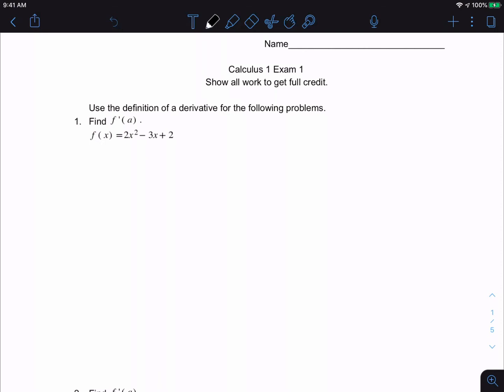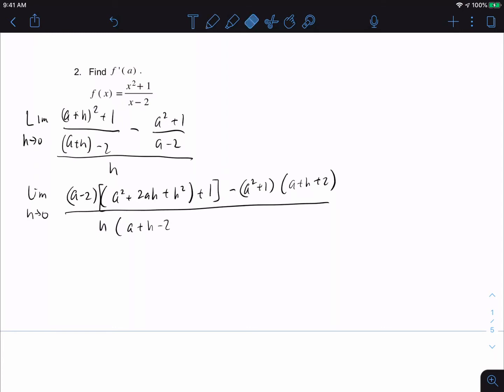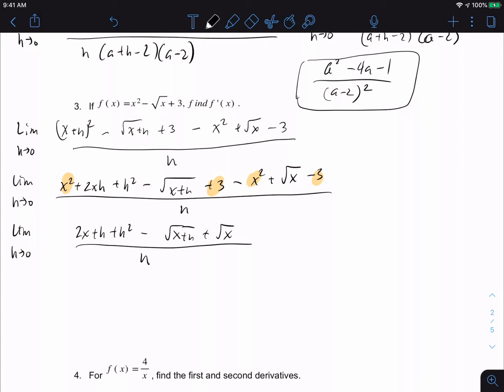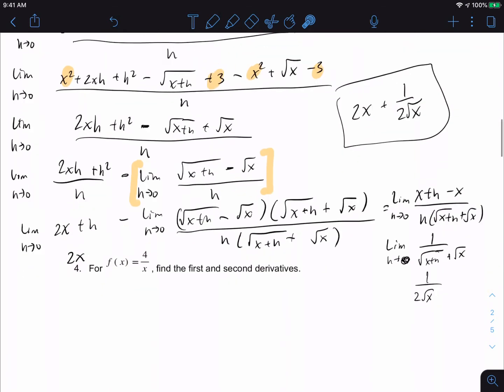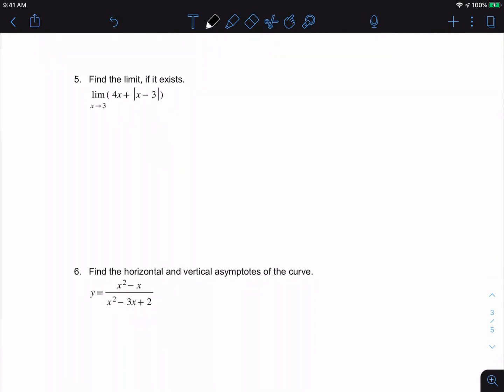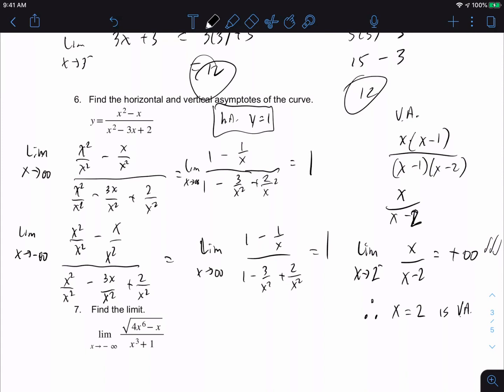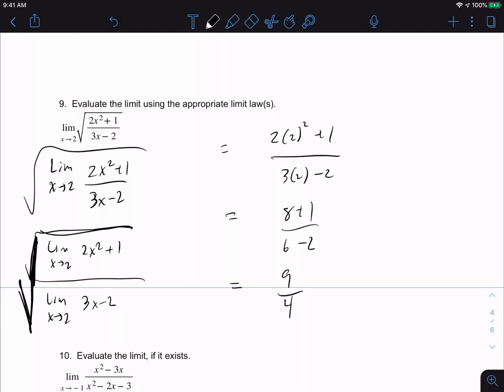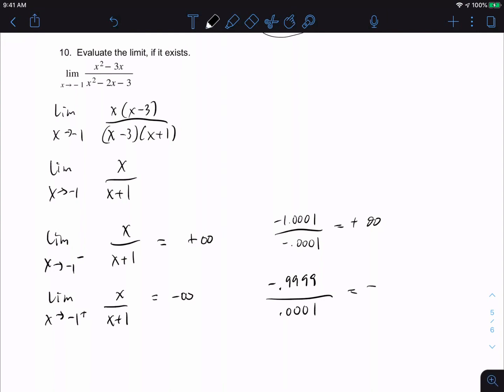M190 Exam review